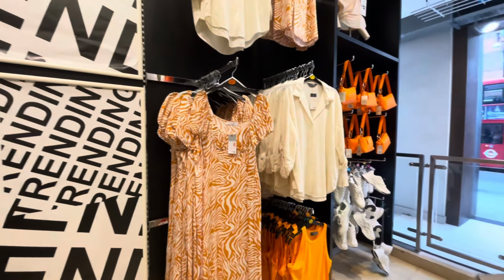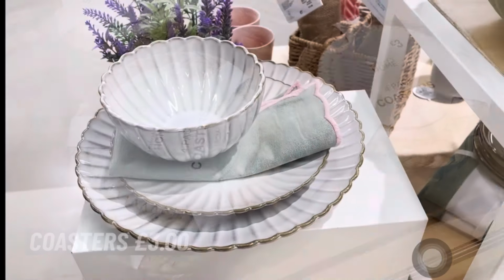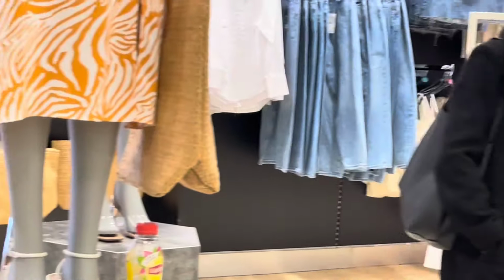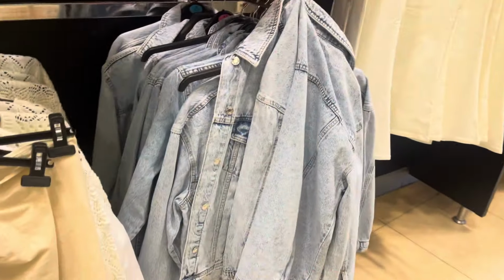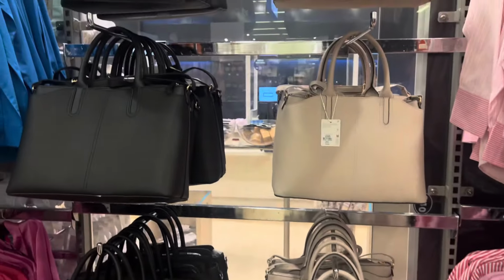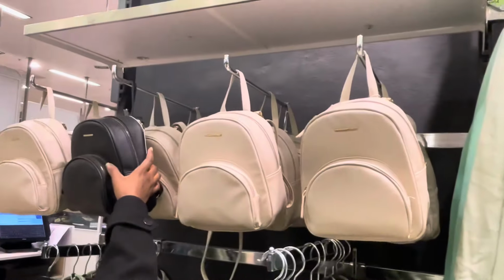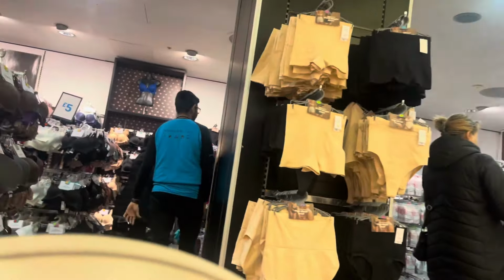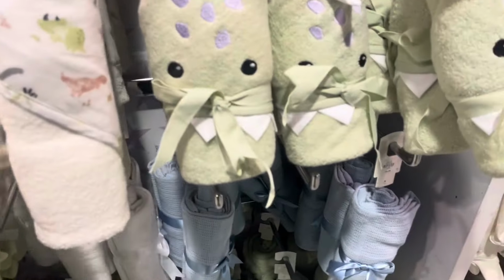London biggest Primark |Why you need to visit and shop at Primark |Primark Shopping Vlog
For those of you that may haven't heard of Primark yet, it's a clothing store usually located in malls that contains cute clothes and accessories for amazing prices! The company has been around for a while, but has only recently popped up at my local shopping mall and now I find it as my go-to store. If you need anymore convincing to check out the Primark near you, here are 10 reasons Primark is shop, ing heaven. Super Affordable Budgeting comes hand in hand with adulting. But at the same time, most of us want to maintain a cute style that makes us feel good about ourselves. Unfortunately, shopping can be difficult when you're trying to budget. That's where Primark comes in and takes some of the stress off your wallet. Primark buys it's merchandise in bulk which is how they are able to sell their items at affordable prices.